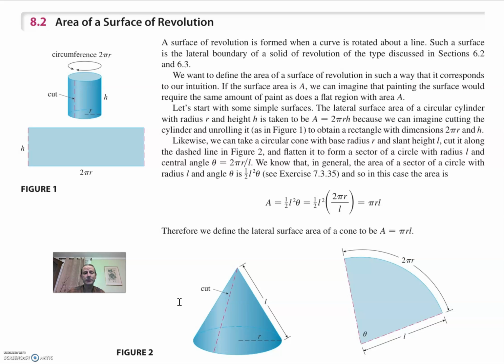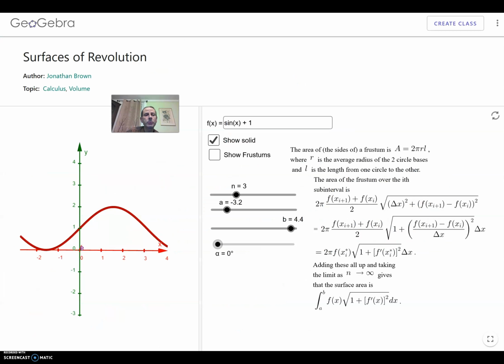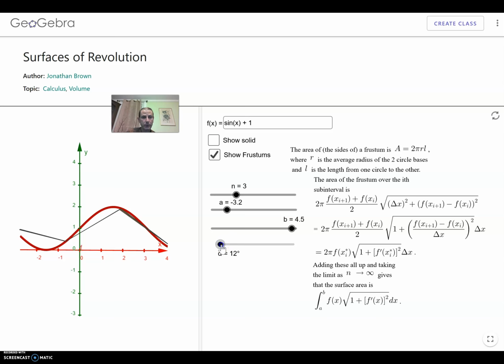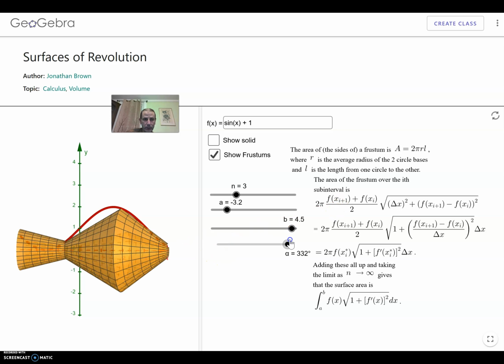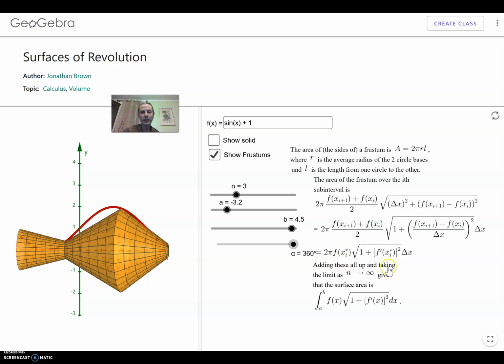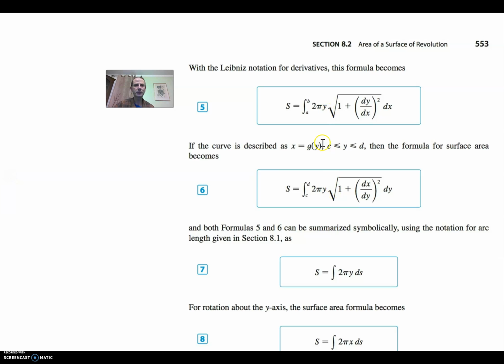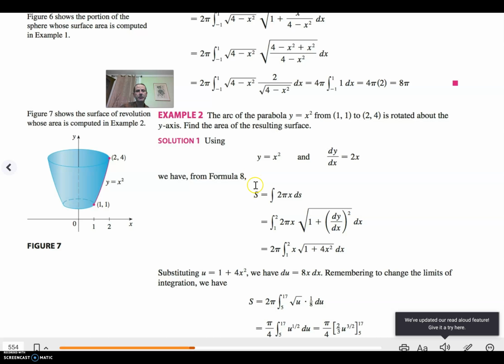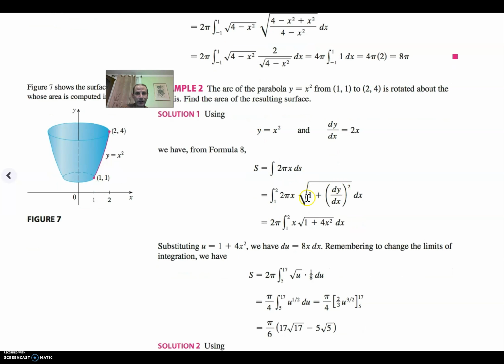8 2 Surface Area